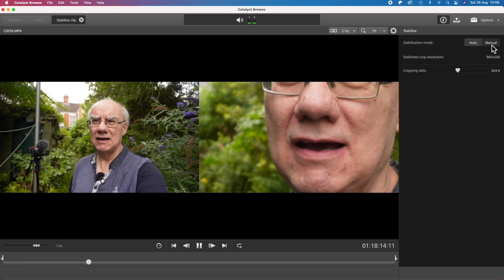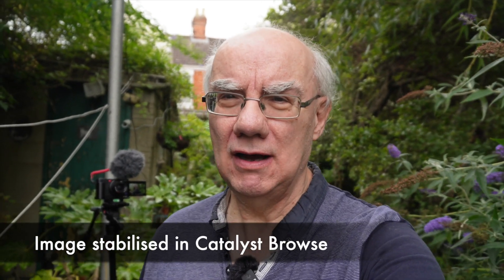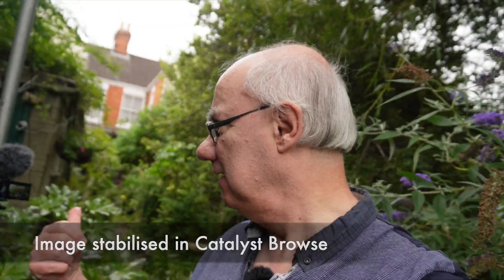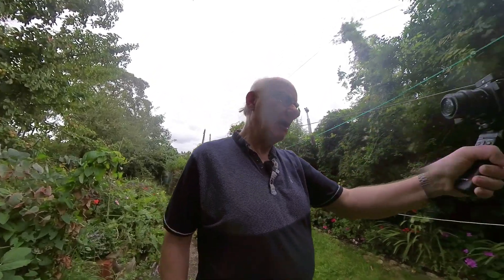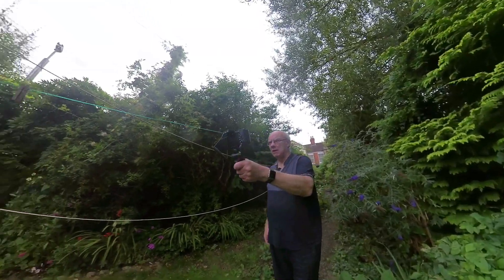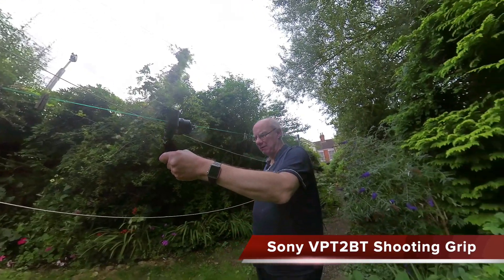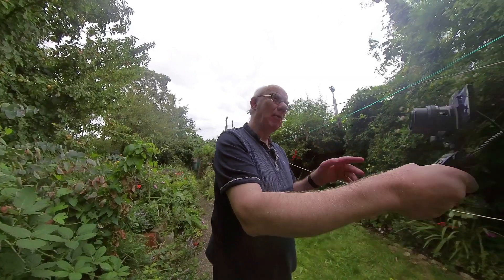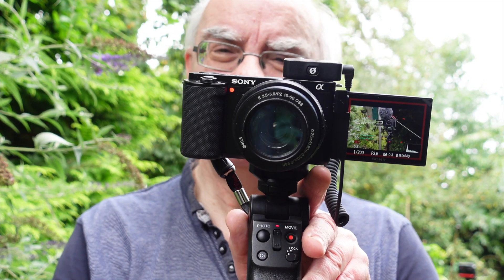Why use Sony Catalyst Browse to stabilise your camera footage?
There are many cameras that have excellent 5 axis image stabalization in the camera body, however many do not.  Sony have come up with an interesting solution to this, stabilise your footage after you have shot it.  In this video I briefly show how this works with the ZV-E10. This also works with many other Sony cameras so checkout Sonys website to check compatibility with your camera.